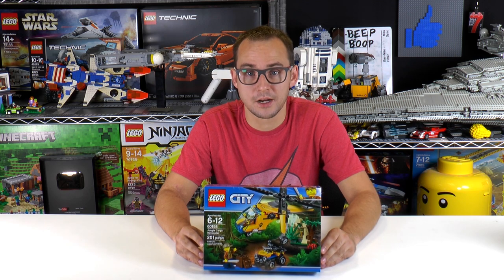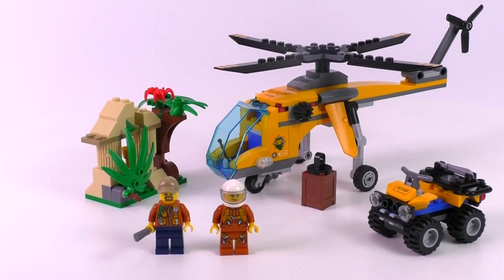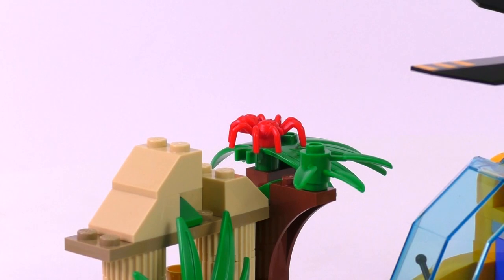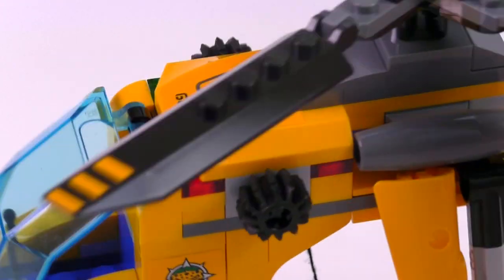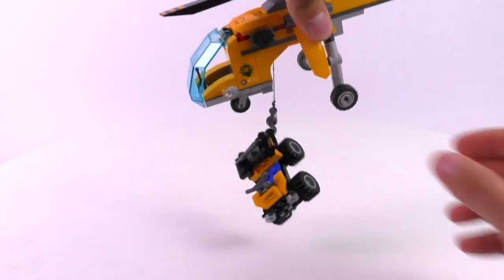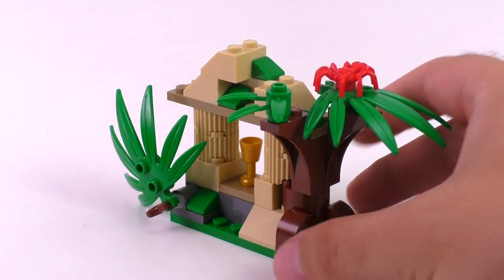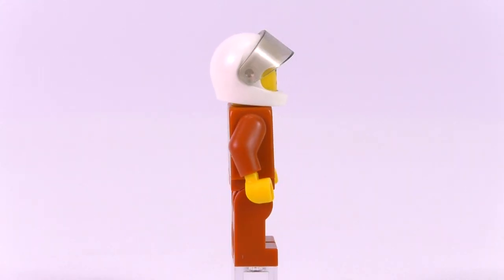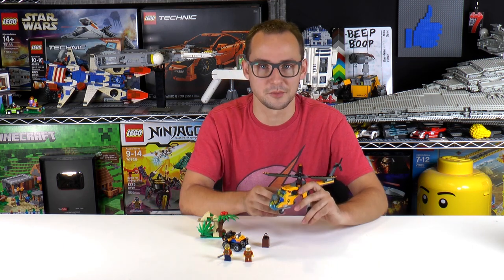LEGO Jungle Cargo Helicopter 60158! | Unbox Build Time Lapse Review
2017 LEGO City Jungle set from the summer wave!
Jungle Cargo Helicopter 60158
201 pcs | £15.99 / $19.99 / 19.99€

Brick Vault
USA